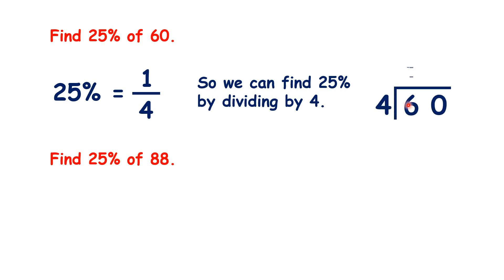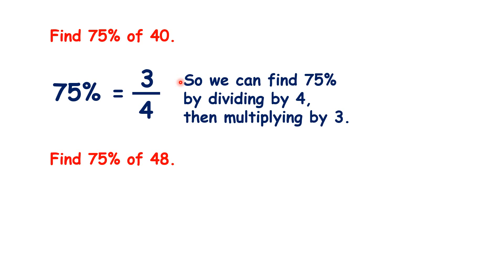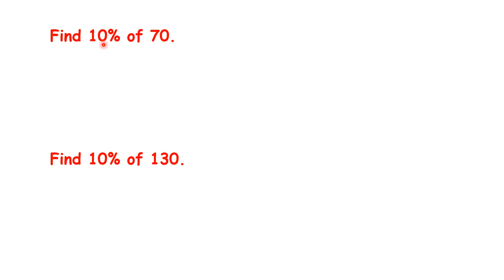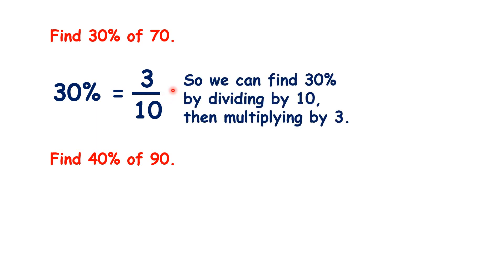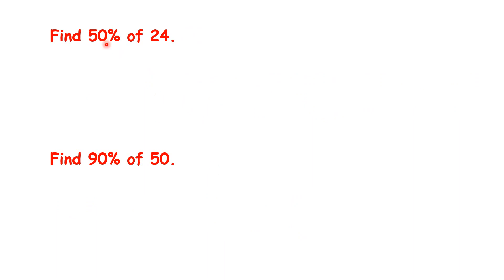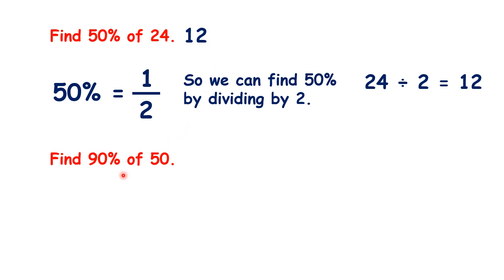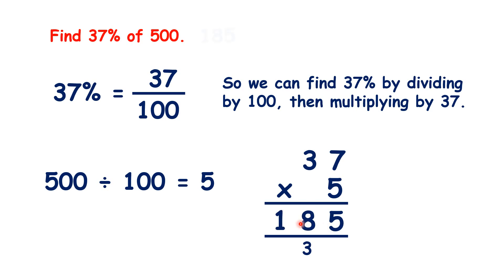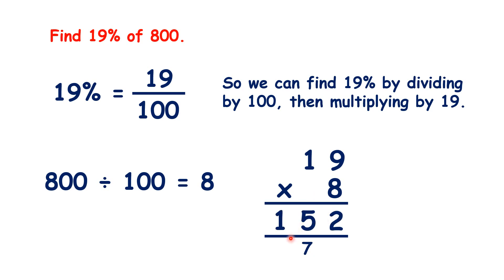Find percentages of amounts and quantities